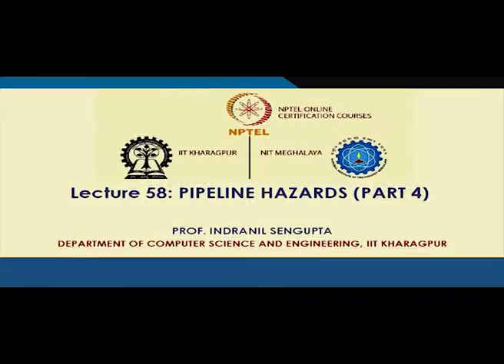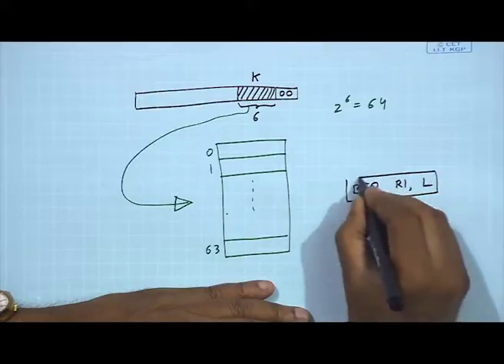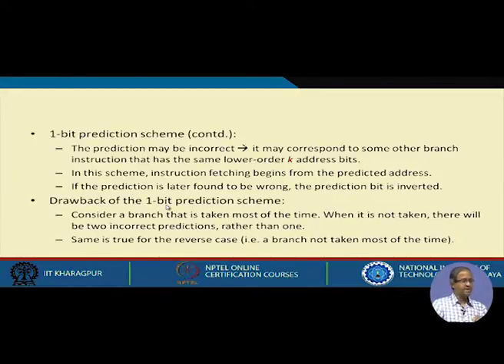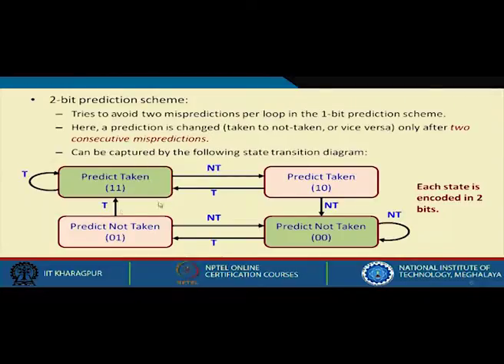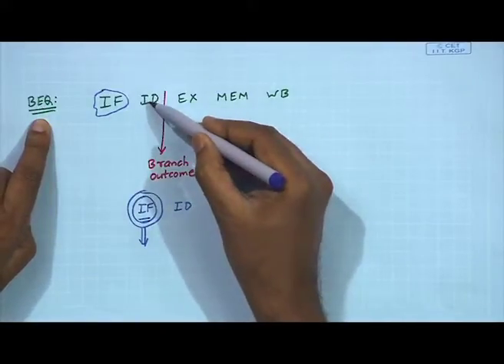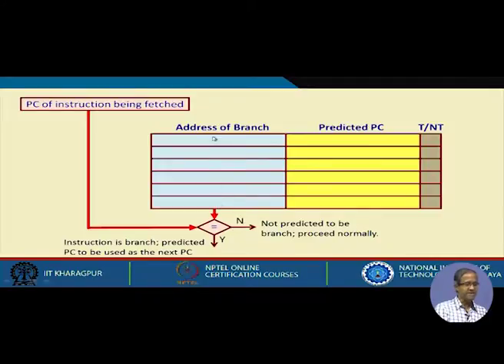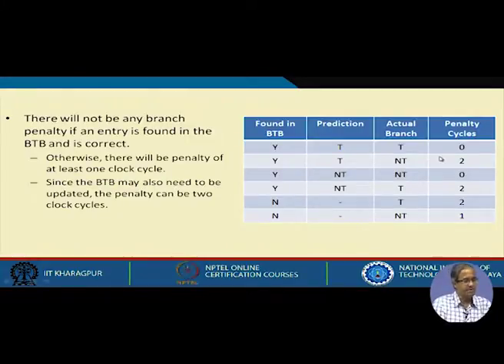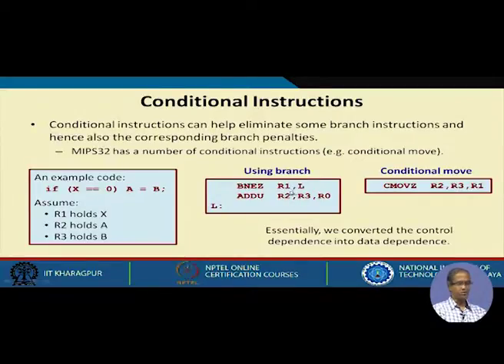Pipeline Hazards (Part 3)